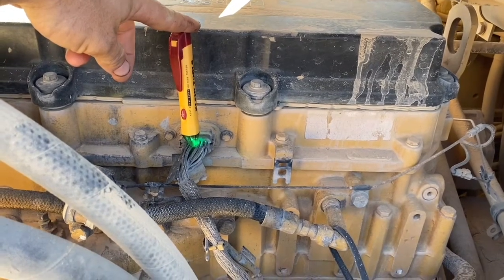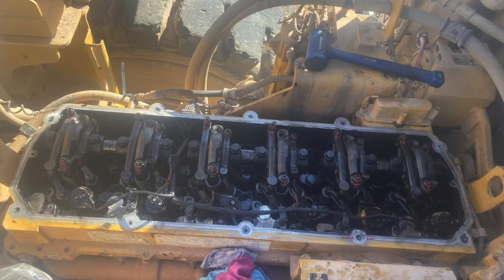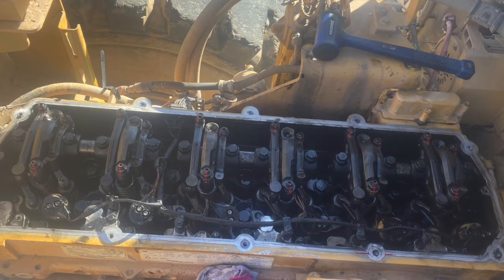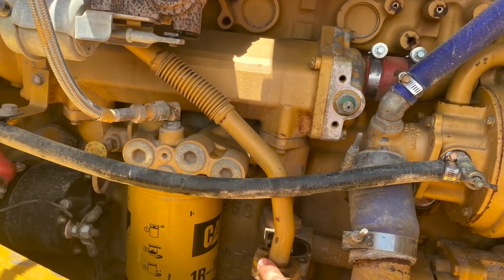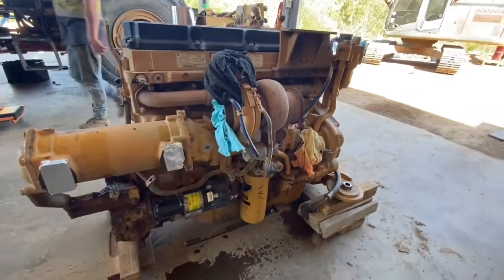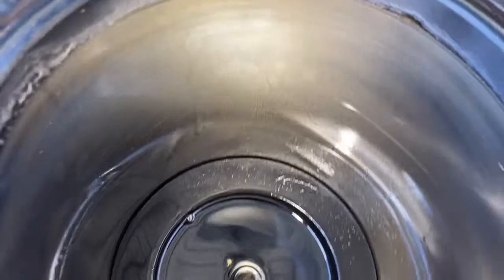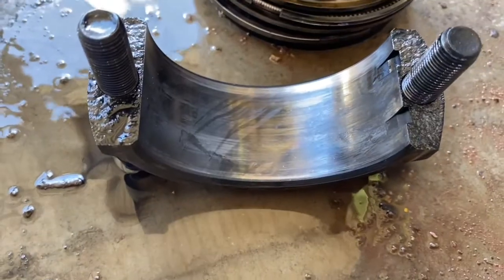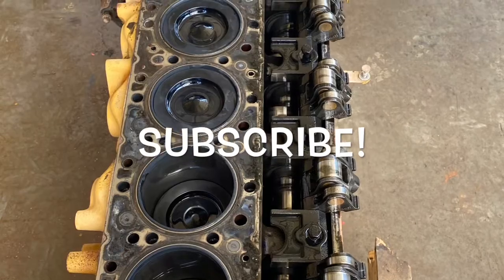C11 Engine Troubleshooting and diagnosing engine with excessive blow-by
In this Video we troubleshoot and Diagnose a C11 engine with excessive blow -by and a engine knock. This engine has 25,000hours run time